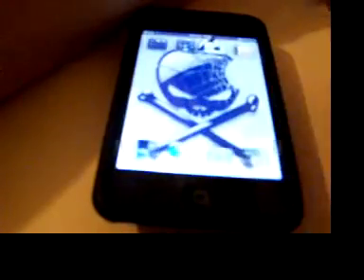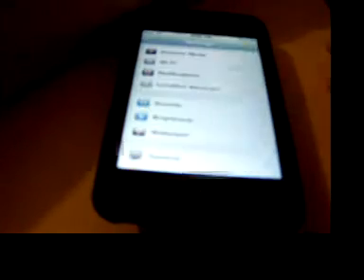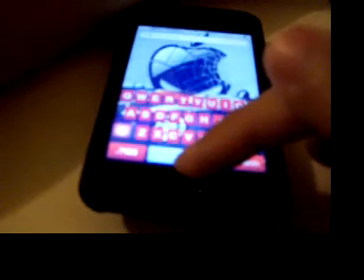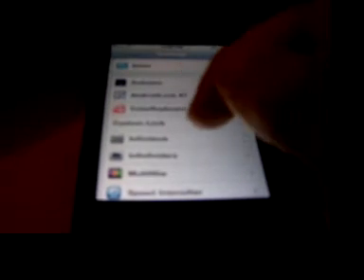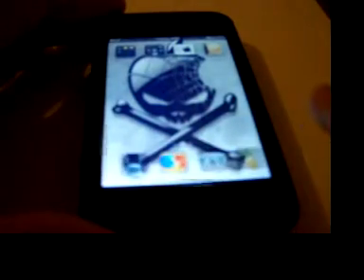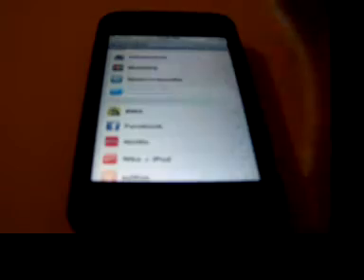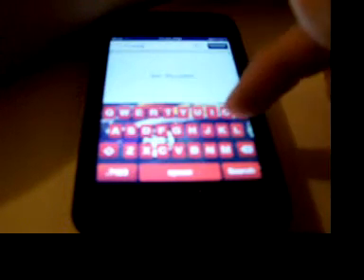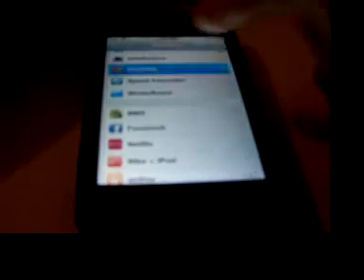Best Tweaks and Mods for iPod Touch 4g/iPhone 4 Cydia on iOS 4.1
a apple skull
theme

sb settings (activator)
apt.thebigboss.prg/repofiles/cydia/

android lock xt
cydia.hackulo.us

custom-lock
apt.thebigboss.prg/repofiles/cydia/